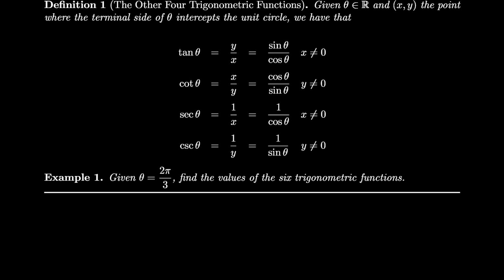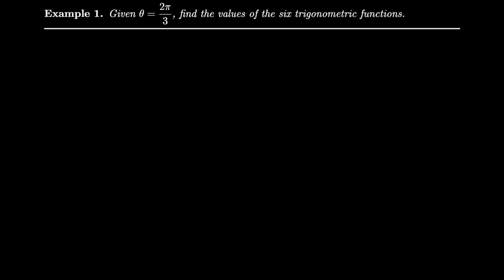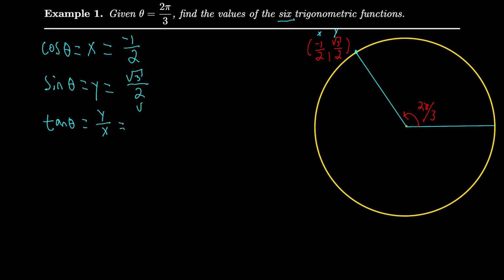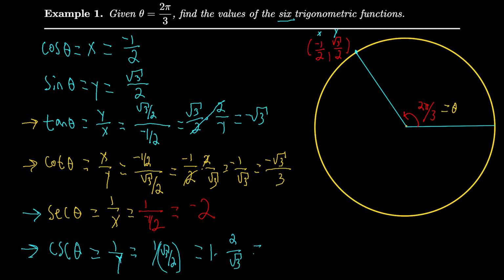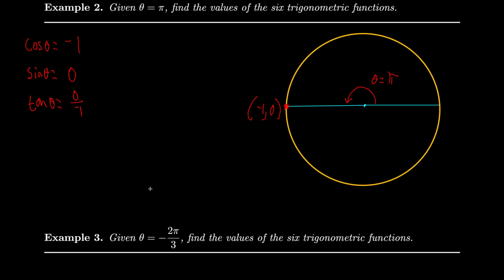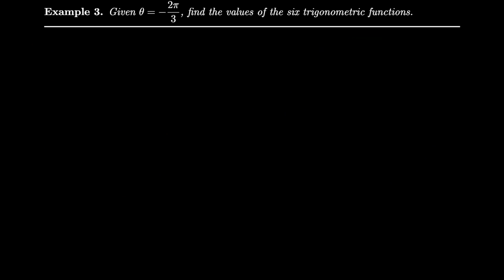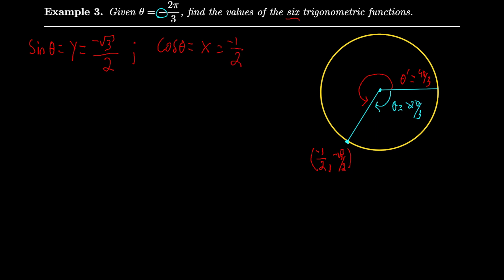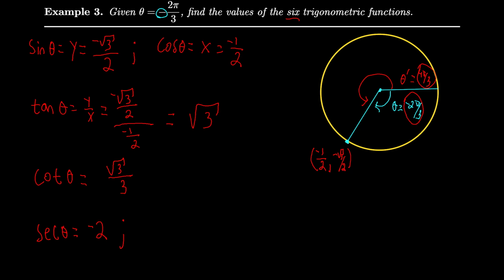5.3 - The Other Trigonometric Functions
In this video, we talk about the tangent, cotangent, secant, and cosecant functions, and how they relate to the unit circle.